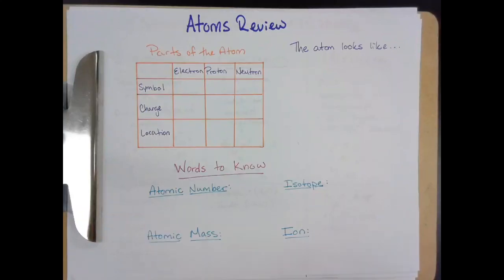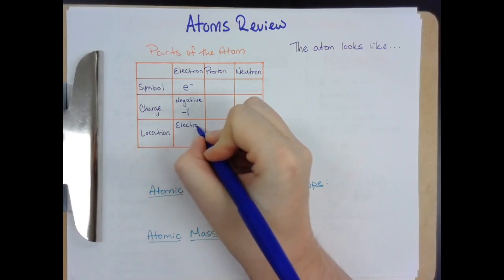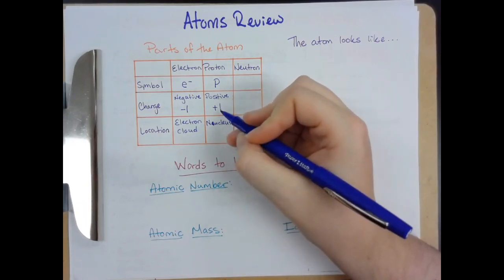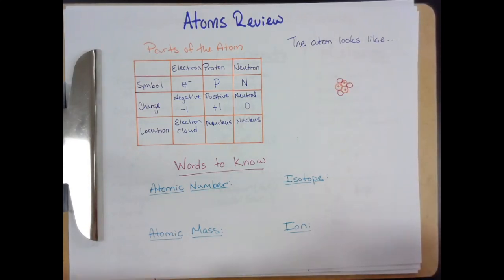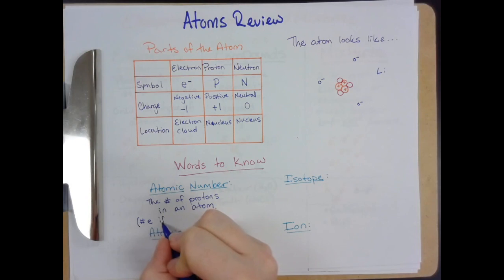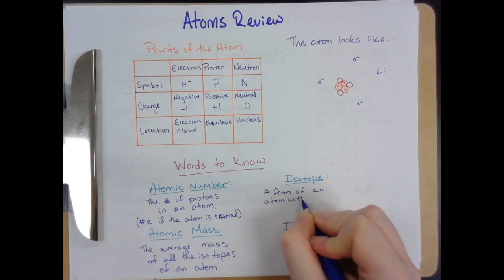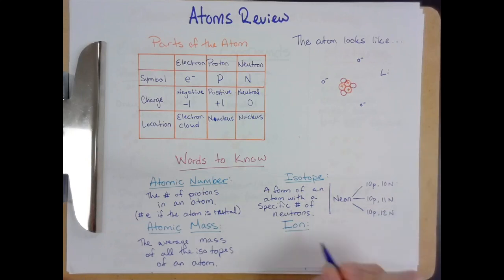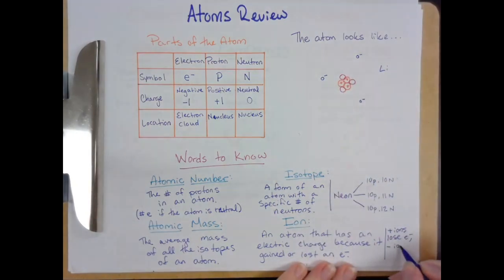Unit 2 Atomic Structure review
This video is a review from the week of 9/10 and covers atomic structure.